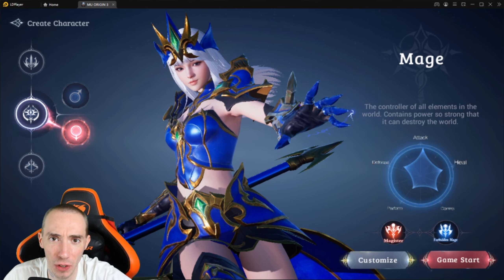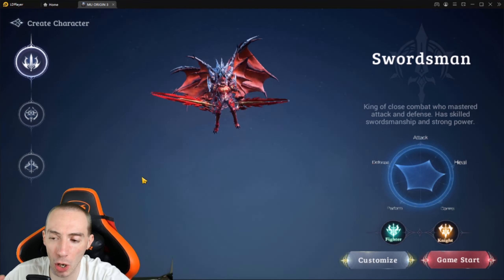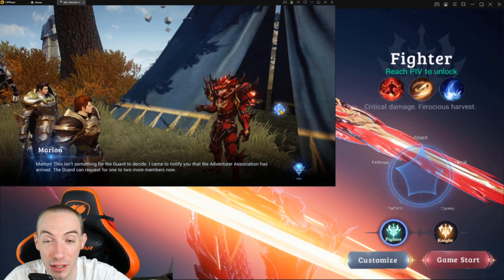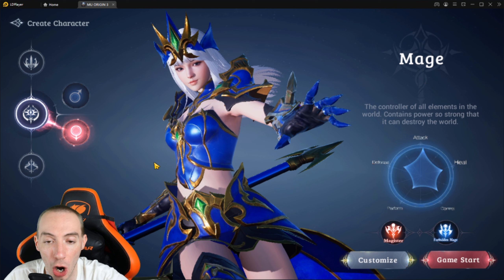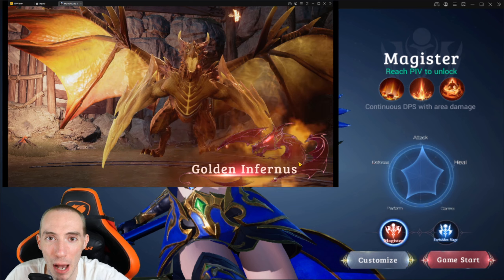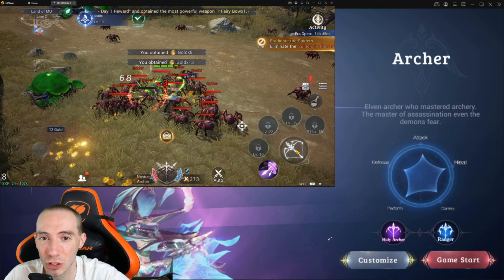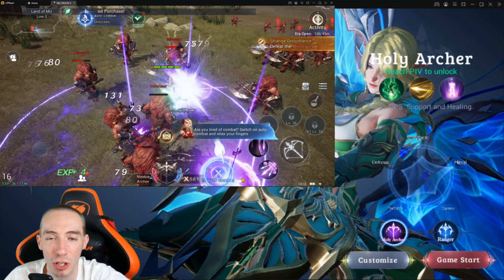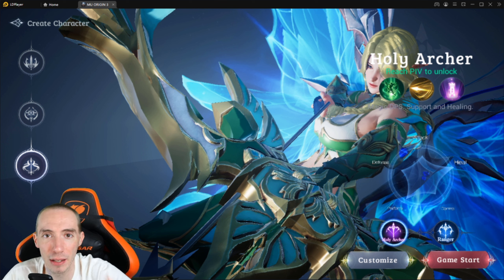BEST class PVP & PVE MU Origin 3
🌠Current channel members:
1. Nockmss

SwedishChef $21
The Outdoor Dude $20
DLG $15
Bok Choy $13
doctorangu $12
umlunguPhambene $5

1. Robo370 $25.00

BEST Beginners Guide MU Origin 3 CBT,mu origin 3,mu origin 3 gameplay,mu origin,mu origin 3 android,mu origin 3 mobile,mu origin 3 ios,mu origin 3 closed beta,mu origin 3 open beta,mu origin 3 pvp,mu origin 3 warrior,mu origin 3 war,mu origin 3 wings,mu origin 3 release,mu origin 3 tips,mu origin 3 tips and tricks,mu origin 3 gameplay english,mu origin 3 gameplay android,mu origin 3 archer,mu origin 3 skill,stillalivegg,BEST class PVP & PVE MU Origin 3